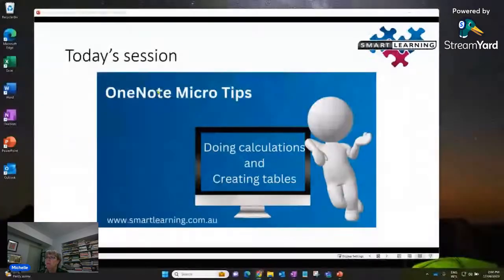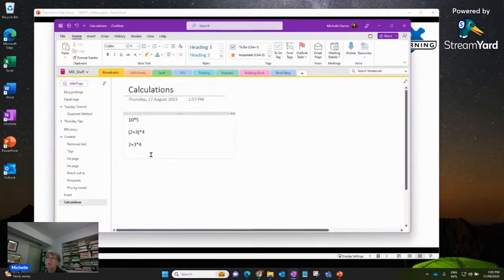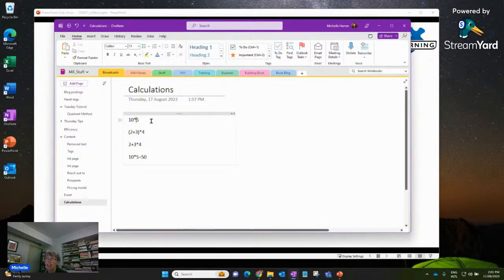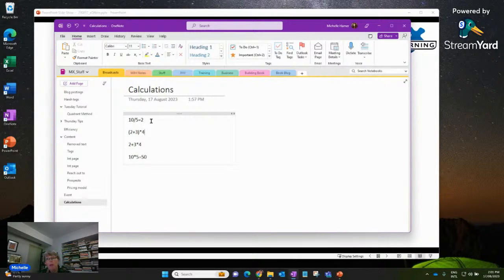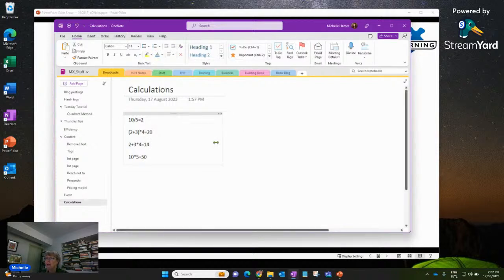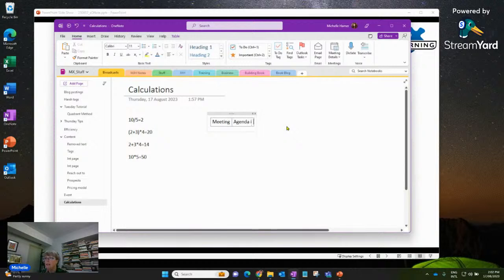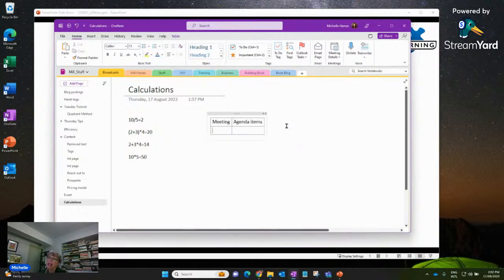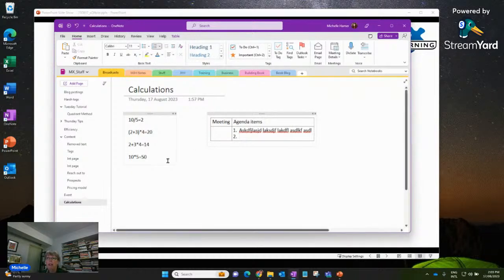OneNote: 2 Quick tips - Calculation and Tables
You are preparing for a meeting, and you need to:
Get your content a little more organised – the quick way to create a table, and
You need to double check your calculations - OneNote to the rescue.